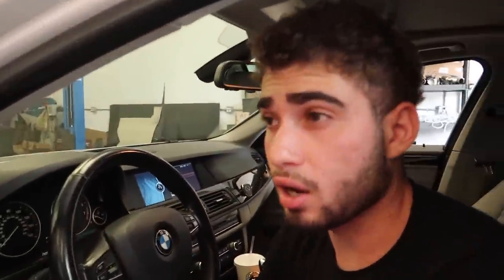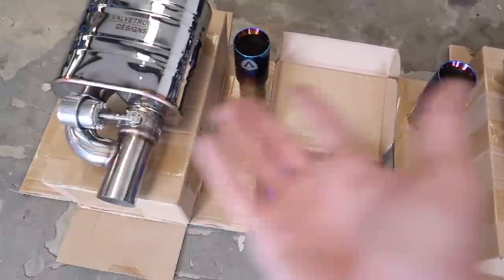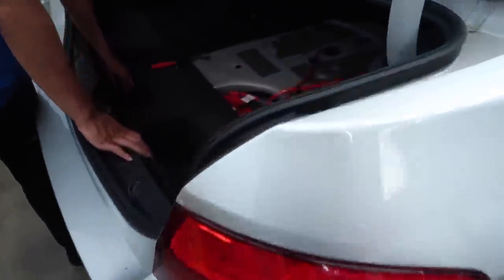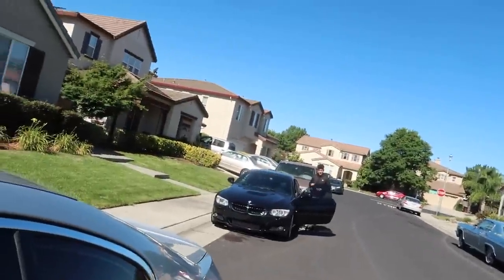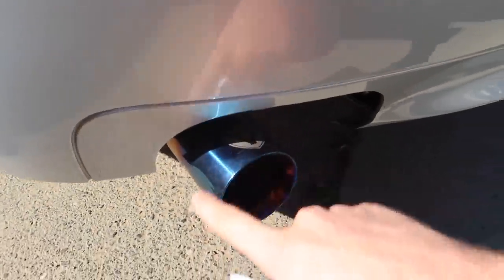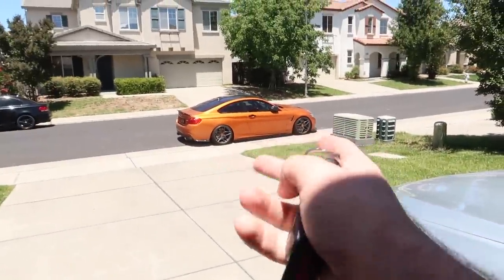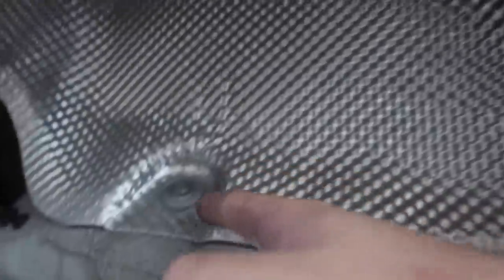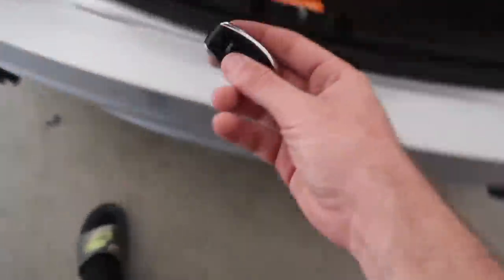THE F10 535I GETS A VALVETRONIC EXHAUST!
MW 435I MOD LIST:
KiesMotorsports (NOUR5)
BurgerTuning
ShineArmor (NH10)
AzaAutoWheel
Suvneer
FitedRacing
TireWheelZone